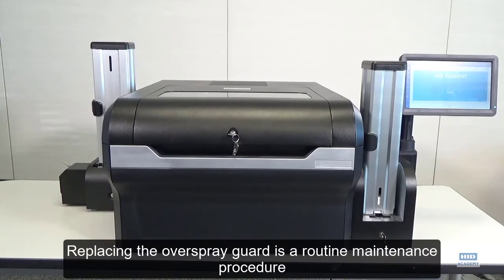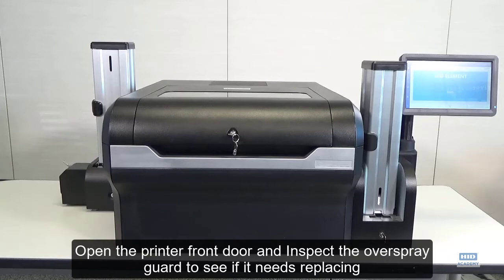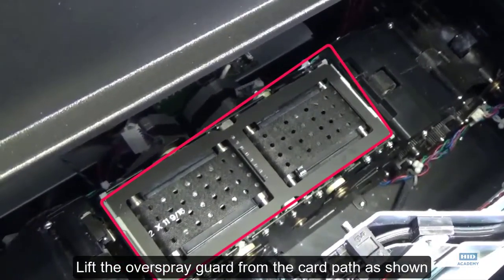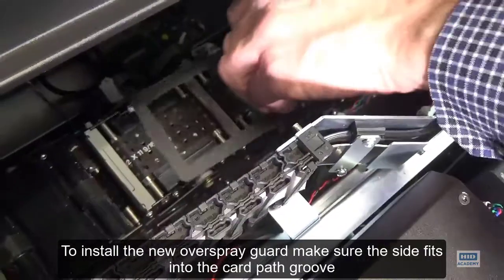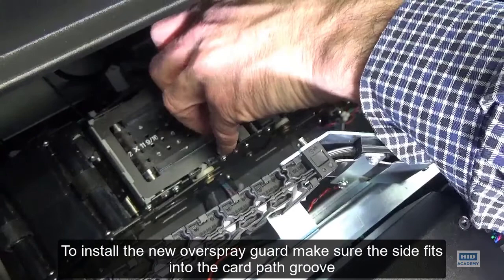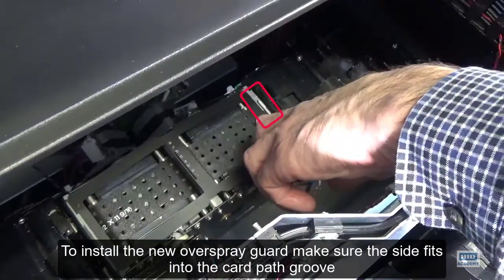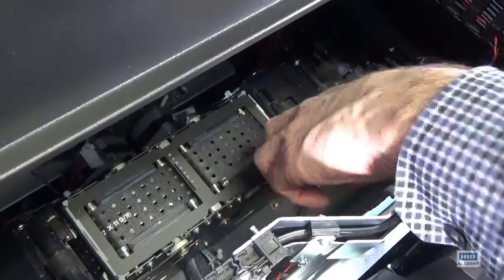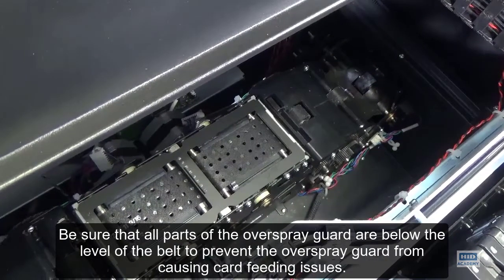HID ELEMENT How to replace overspray guard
This video demonstrate how to replace the overspray guard on HID ELEMENT card printer.